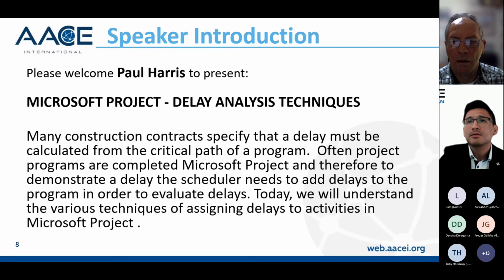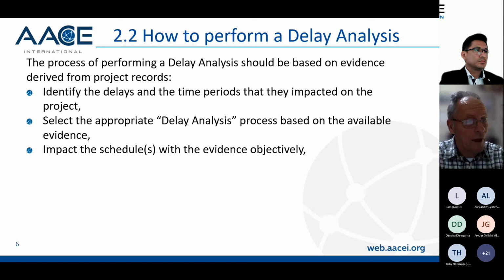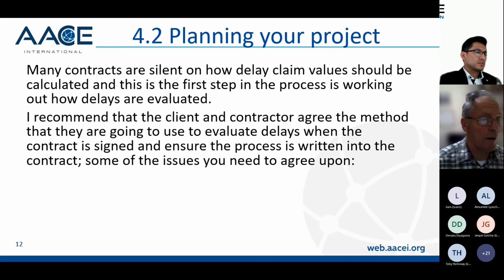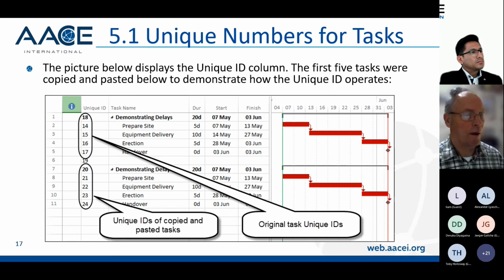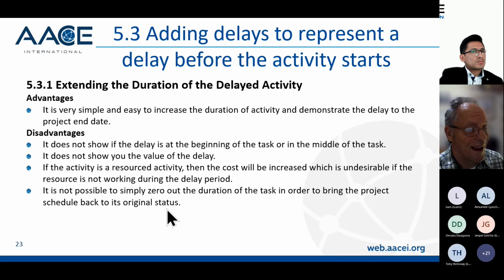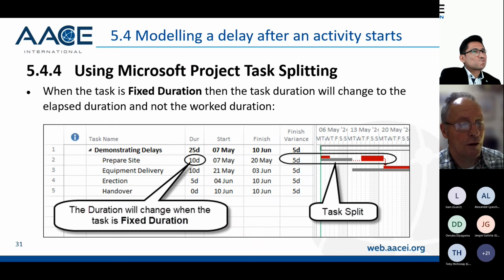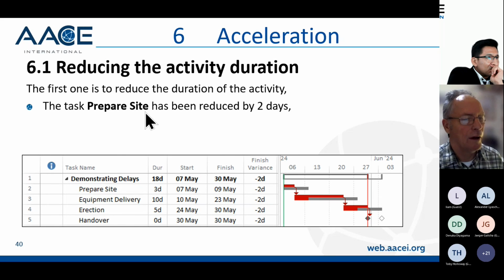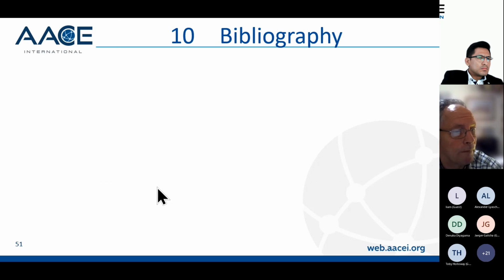Microsoft Project - Delay Analysis Techniques: AACE Australian Section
Many construction contracts specify that a delay must be calculated from the critical path of a program.  Often project programs are completed Microsoft Project and therefore to demonstrate a delay the scheduler needs to add delays to the program in order to evaluate delays. If you wish to understand the various techniques of assigning delays to activities in Microsoft Project program then you may find this presentation helpful.

The webinar will be presented by Paul E Harris. Paul E Harris is the director of Eastwood Harris Pty Ltd since 1993 providing programme and project management consulting to companies in the area of the establishing project controls systems. This has included evaluation, selection and implementation of programme and project controls software, training and the running of programme and project controls systems with a strong emphasis on the integration of Oracle Primavera Inc and Microsoft Project software into corporate programme and project management systems. Paul E Harris is the author of dozens books on project management software including Oracle Primavera P6, Microsoft project and Elecosoft (Asta) Powerproject and is a Certified Cost Engineer.